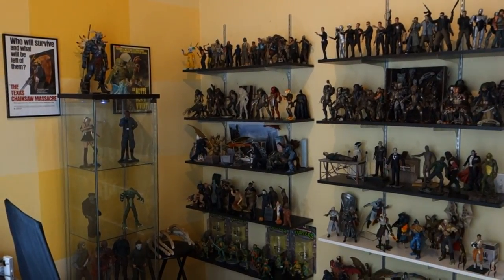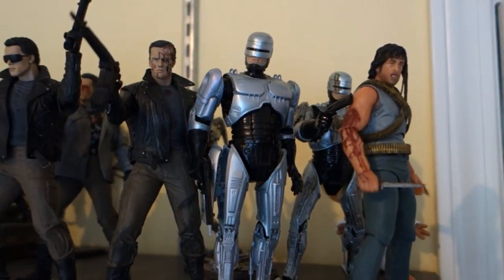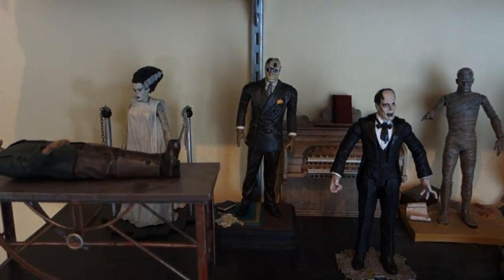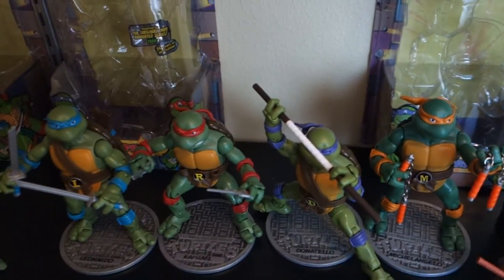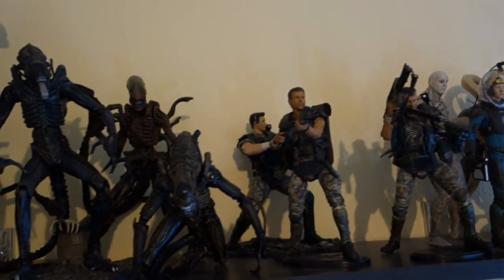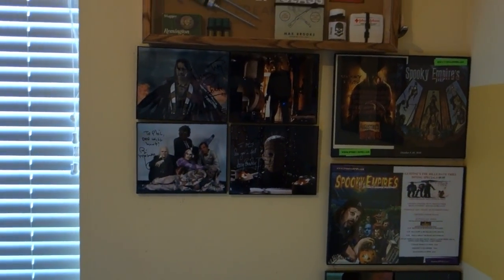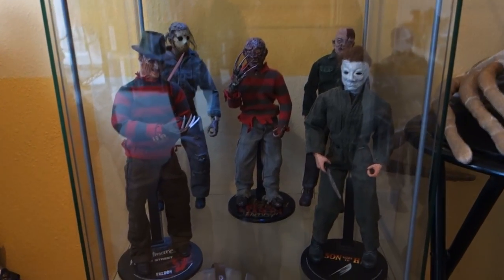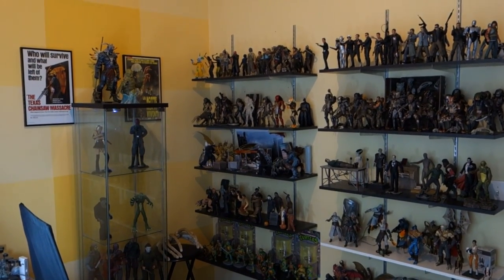State of the Collection: Collection Update 8/2013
An overall look at my figure collection.